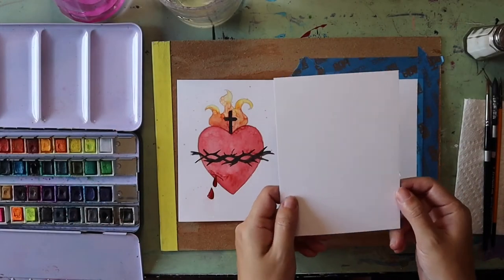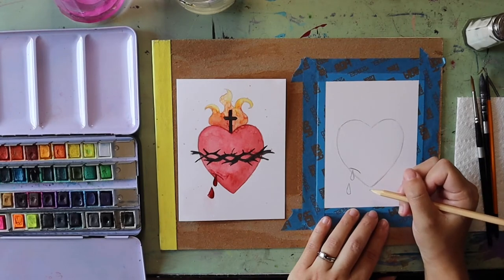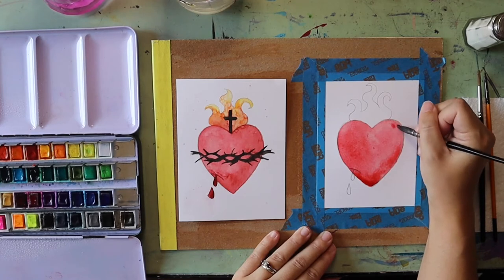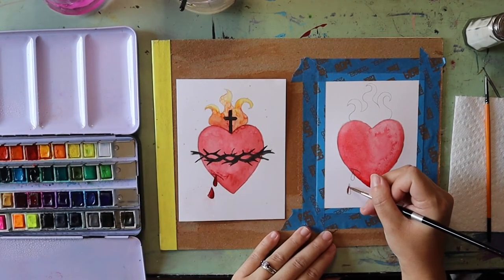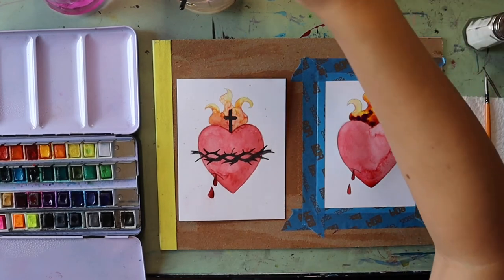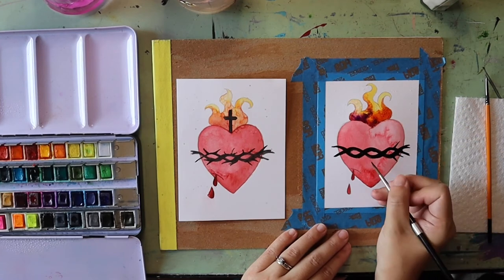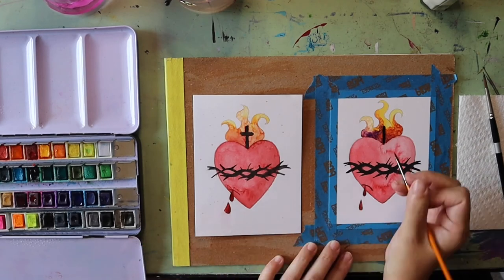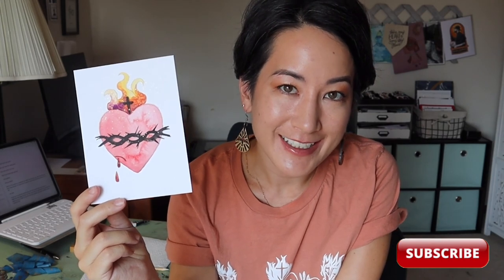Learn how to draw and paint the Sacred Heart of Jesus with watercolors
In today’s tutorial, I walk you through how to draw and paint the Sacred Heart of Jesus using watercolors. Great for young artists and the young at heart!

Suggested Watercolor Supplies

Strathmore Watercolor Paper
Arches Hot Press Watercolor Paper
Crayola Washable Watercolors
Winsor and Newton Watercolors
Winsor and Newton Colourless Masking Fluid
QoR Watercolor Iridescent Gold
Trekell Synthetic Watercolor Paintbrush Set
Scotch Blue Painter’s Tape

(Note: Amy Heyse Art is a participant in the Amazon Services LLC Associates Program, an affiliate advertising program designed to provide a means for sites to earn advertising fees by advertising and linking to Amazon.com.)

0:00 Intro
0:07 Supplies
0:28 Drawing
3:40 Painting
14:49 Keep In Touch